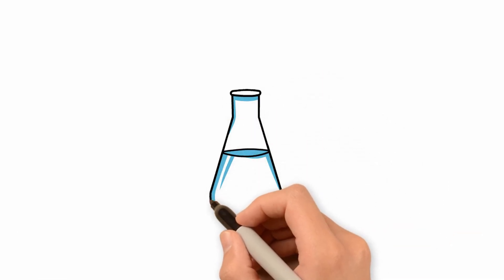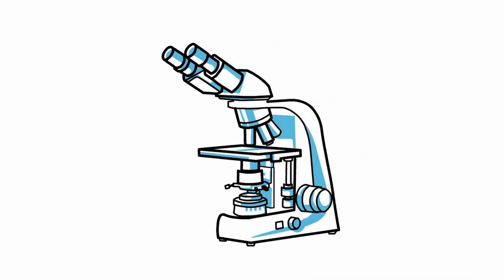Poison Dart Frogs - Alkaloid Poisons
Here's a short video about the alkaloids found in Poison Dart Frogs and how they may be useful in medicine.

Made for a University assignment.